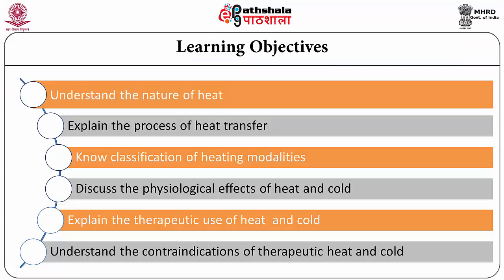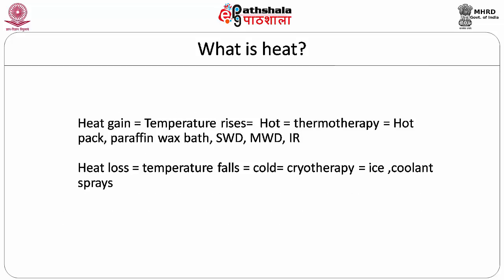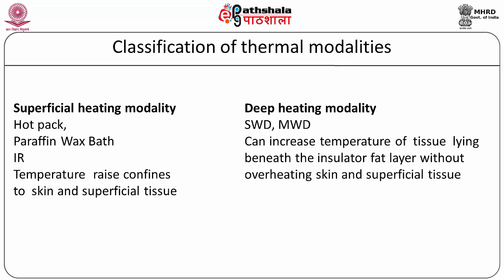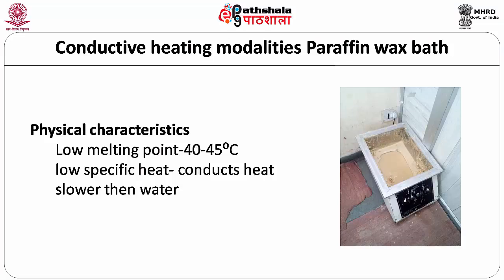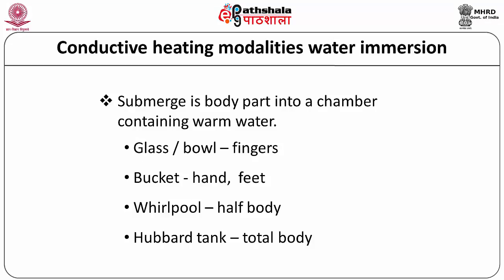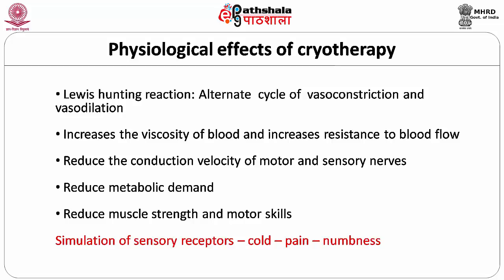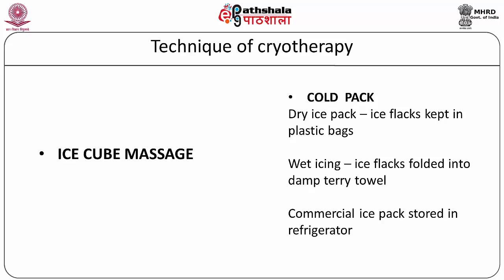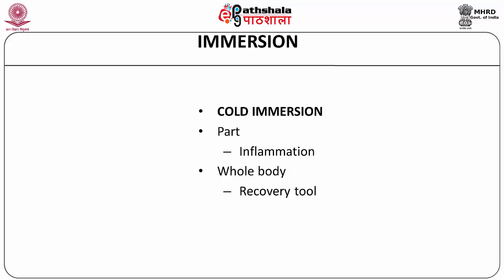C14 M 3 2 Conductive Thermal Modality Separate audio and vedio Corr v1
Subject:Physical Education, Sports and Health Education
Paper:Athlete Care and Rehabilitation